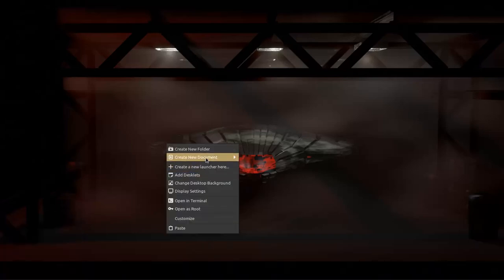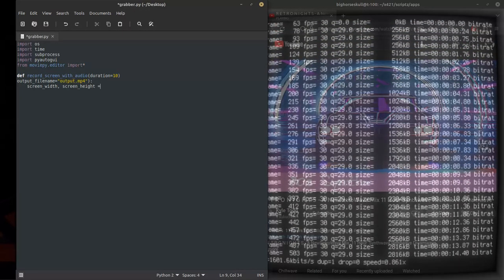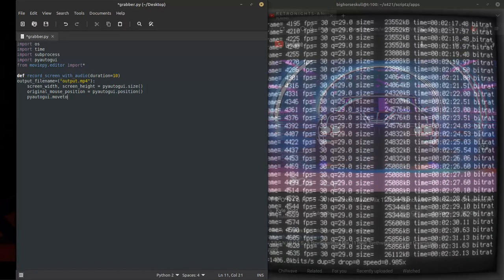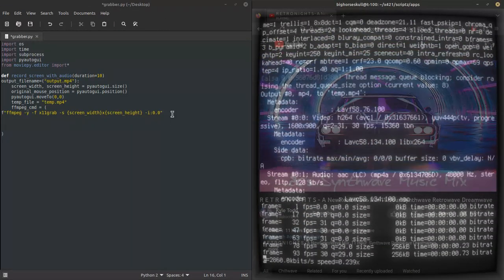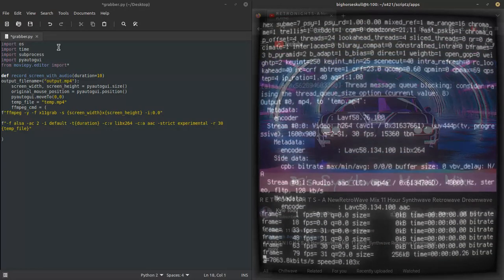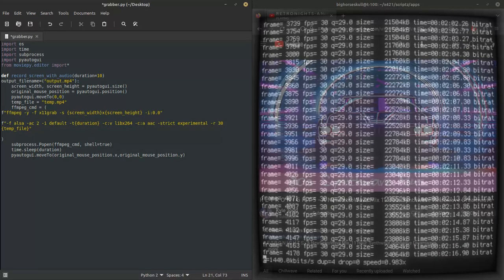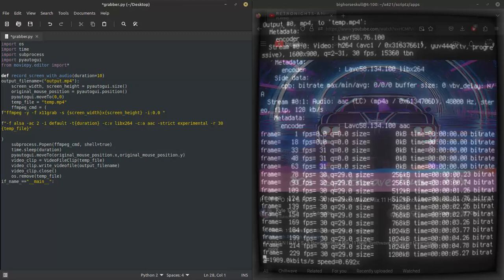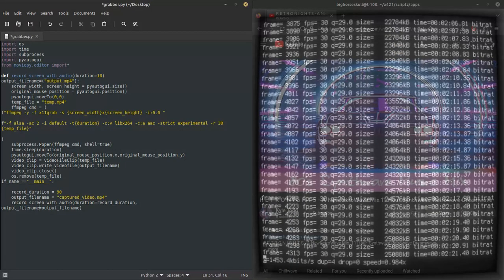Python Screen Capture Tutorial ( Let's Code )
A simple yet fast and nimble screen capture application coded in python using pymovie and ffmpeg to capture your screen and any audio on your system then create an mp4 file of your specified length. grabber.py was used to make this video in conjunction with Kdenlive, on linux mint. It was recorded into 7, 3min long clips of 30mb each. you can see the application running and doing its thing
a few mistakes were made in the making of the code video such as indentation errors in the ffmpeg_cmd sub routine. I have included the correct code below and please customize and use it for your own stuff.

import os
import time
import subprocess
import pyautogui
from moviepy.editor import *

def record_screen_with_audio(duration=10, output_filename="output.mp4"):
    screen_width, screen_height = pyautogui.size()

    original_mouse_position = pyautogui.position()

    pyautogui.moveTo(0, 0)

    temp_file = "temp.mp4"

    ffmpeg_cmd = (
        f"ffmpeg -y -f x11grab -s {screen_width}x{screen_height} -i :0.0 "
        f"-f alsa -ac 2 -i default -t {duration} -c:v libx264 -c:a aac -strict experimental -r 30 {temp_file}"
    subprocess.Popen(ffmpeg_cmd, shell=True)

    time.sleep(duration)

    pyautogui.moveTo(original_mouse_position.x, original_mouse_position.y)

    video_clip = VideoFileClip(temp_file)
    video_clip.write_videofile(output_filename)
    video_clip.close()
    os.remove(temp_file)

if __name__ == "__main__":
    record_duration = 180
    output_filename = "captured_video.mp4"
    record_screen_with_audio(duration=record_duration, output_filename=output_filename)